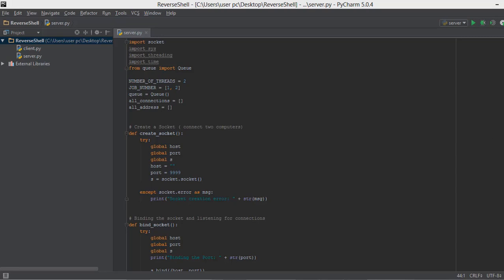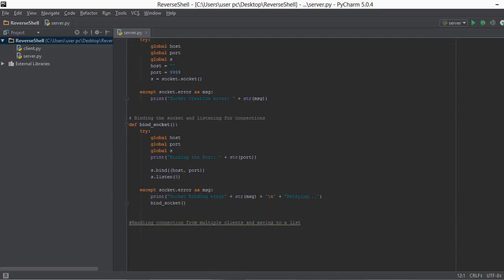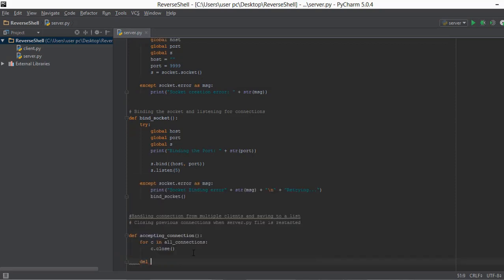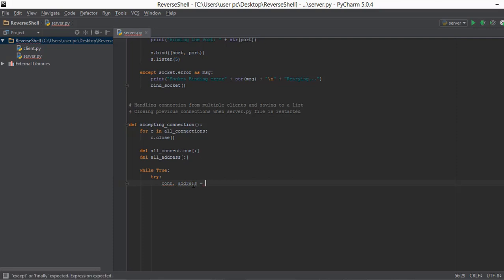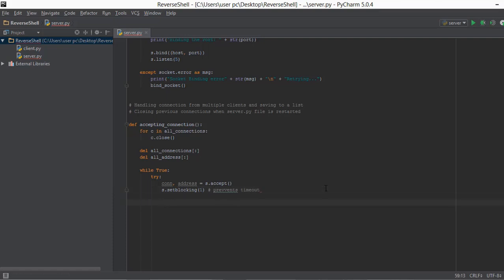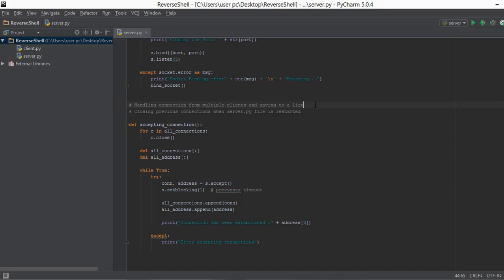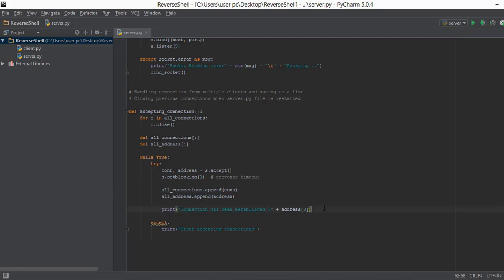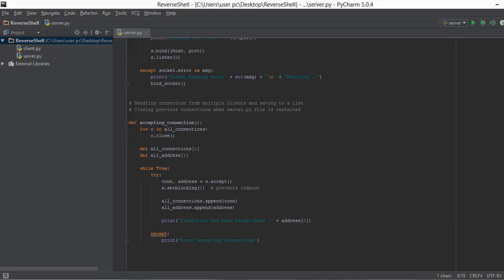Python Network Programming 11 - Handling Connections ( Socket Programming )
In this video we are going to learn how to handle multiple connection requests to the server from various clients ( python socket example )